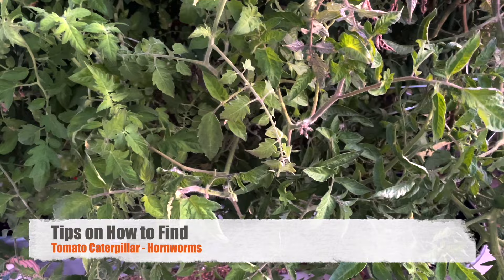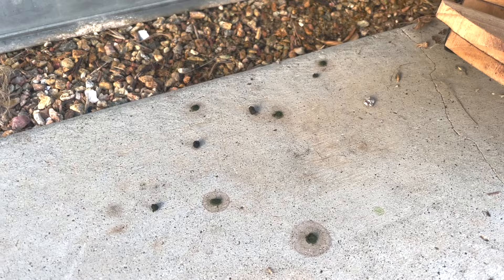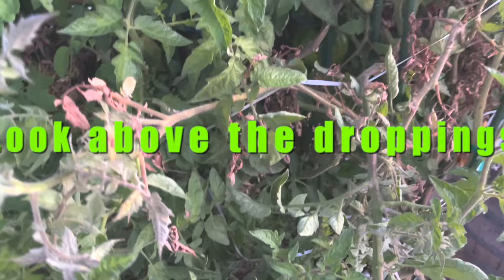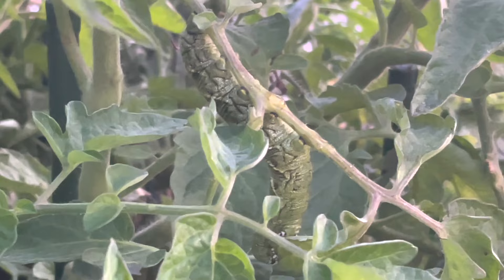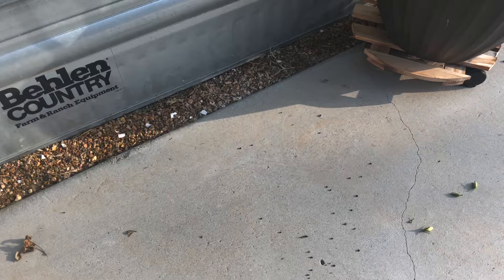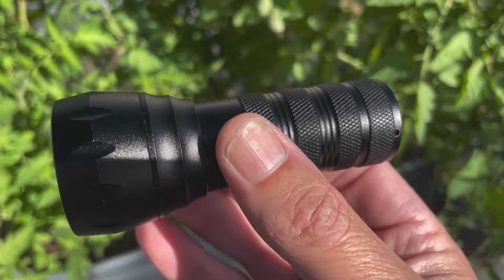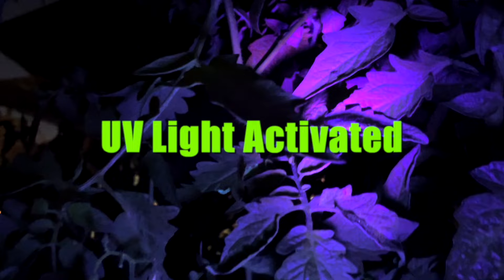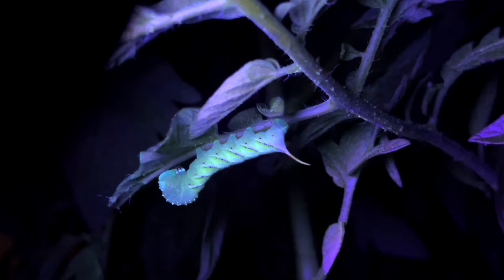How to Find Tomato Hornworms | UV Flashlight & Other Tips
We’ve been noticing some signs that tomato worms have taken up residence in our garden. I’lll show you what we are seeing and how it’s helped us locate and remote these tough to spot pests.

The first sign we spotted was the droppings on the edge of our concrete patio. These will be tougher to spot in soil. The second sign was branches that had been picked clean of leaves. One or more of these tomato hornworms can do a lot of damage in a short amount of time as they are eating machines!

I had read about using UV light to find tomato caterpillars, but wasn’t sure how well it would work, but for under $7 thought it was worth a try (and might be a fun way to get the kids involved in helping look for them). To my pleasant surprise the UV light does make them glow and we were successful in removing a second wave a couple weeks after spotting and removing a few large hornworms.

Products used in this video:
UV Flashlight
Rechargeable AAA Batteries
(Charger for these batteries sold separately)

0:00 We are finding these droppings
0:29 Branches picked clean of leaves
0:44 Can we spot a Tomato Worm in daylight?
1:25 Two weeks later,  more signs of Tomato Caterpillars
1:55 Will a UV Flashlight help us find Tomato Hornworms?
2:10 UV Flashlight successfully illuminates a medium Tomato Worm!